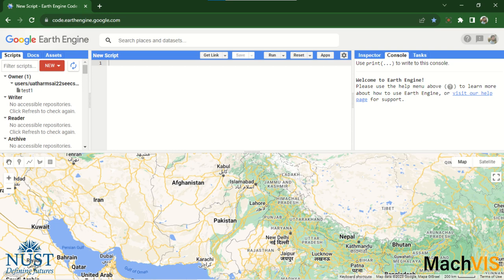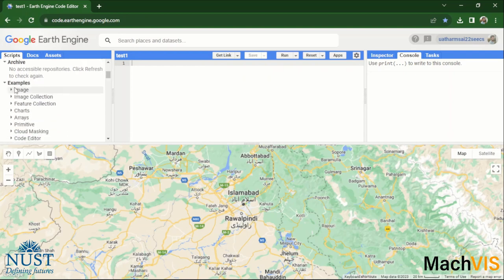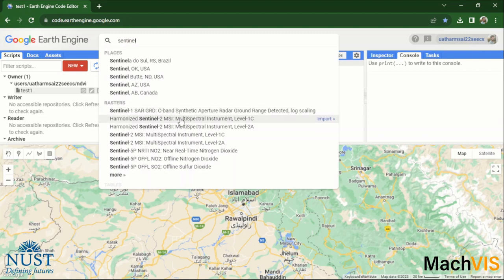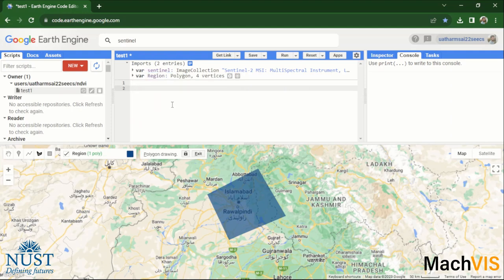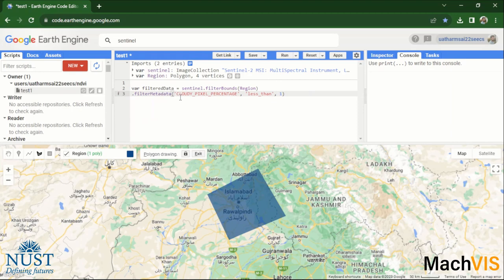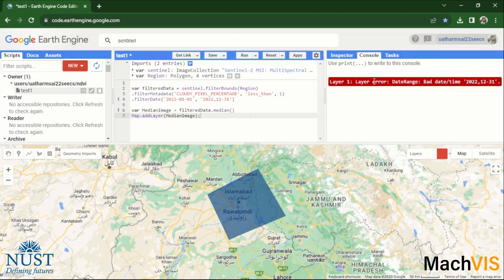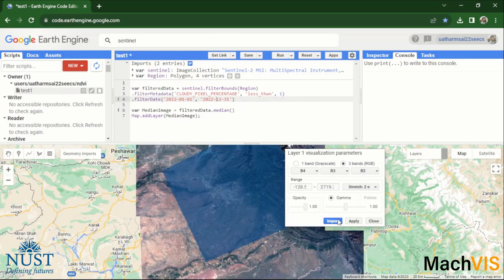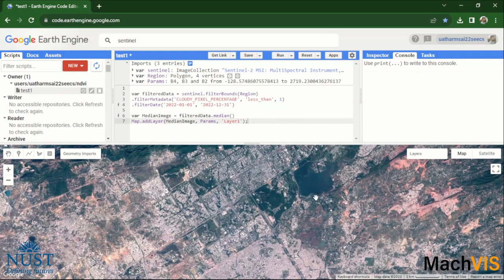Introduction & Image Filtering | Google Earth Engine 1/3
Learn the basics of Google Earth Engine.
Explore image filtering techniques.